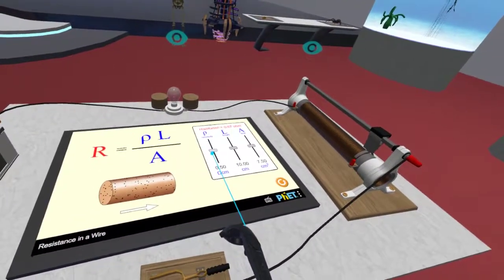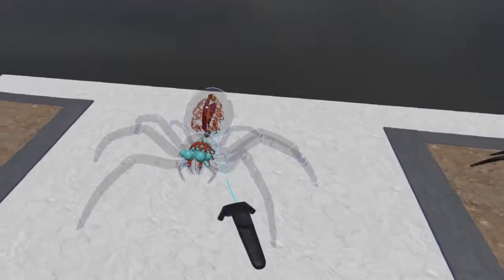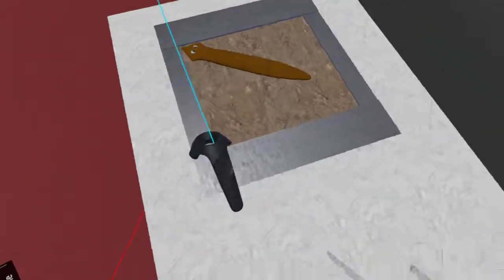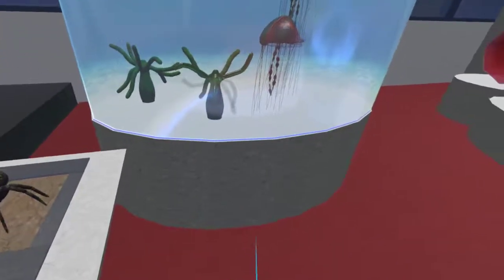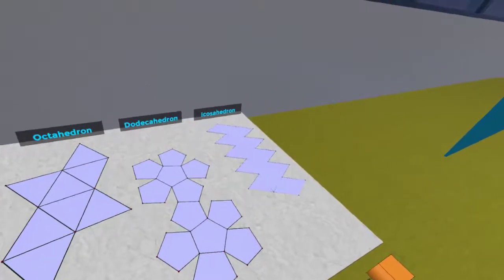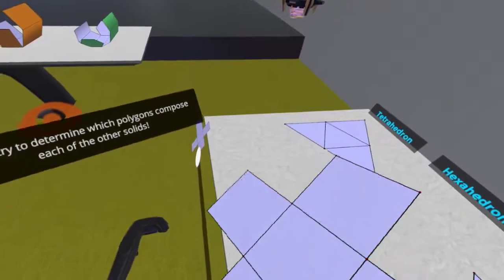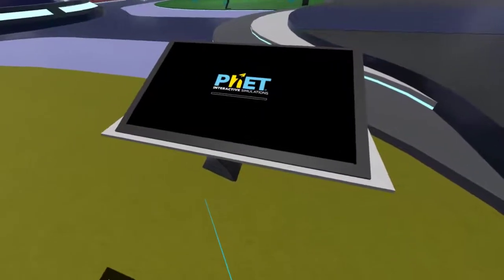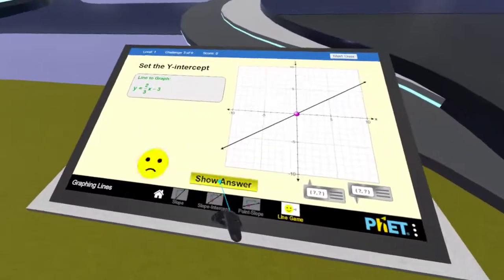Edmersiv - Versalife {HTC VIVE VR}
"I learned so much stuff about science and that. Wicked smart."